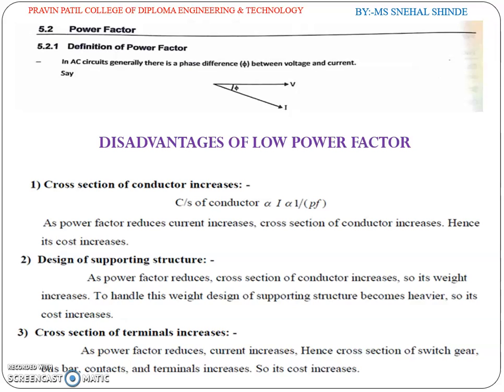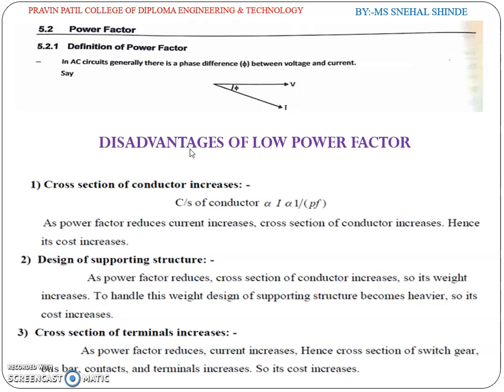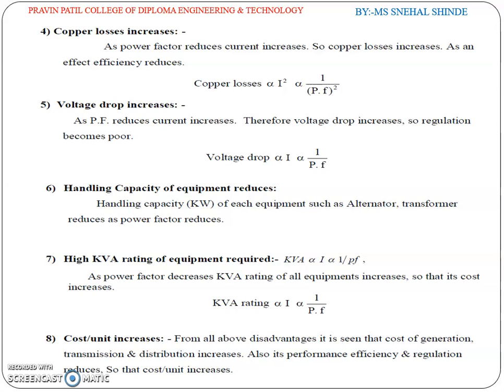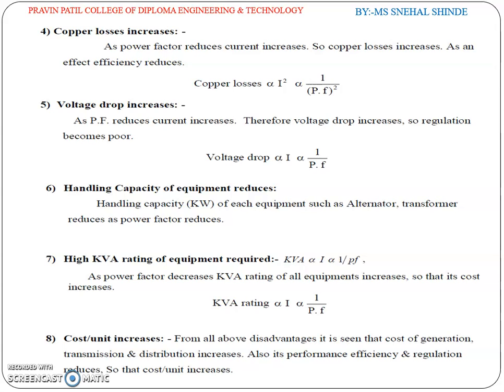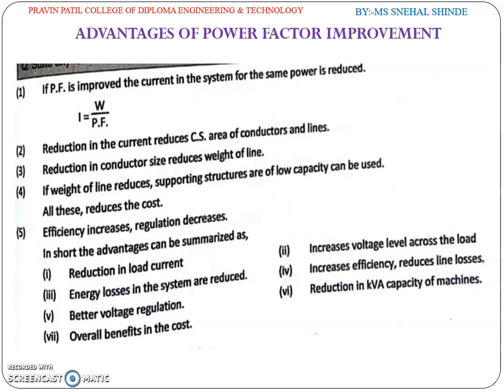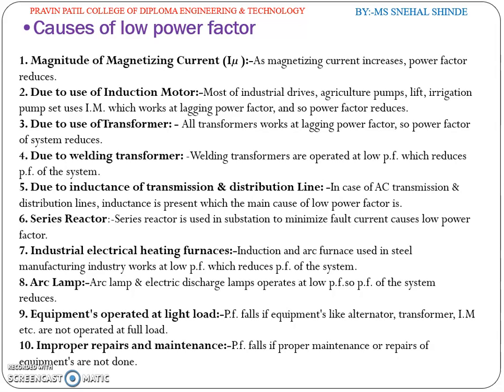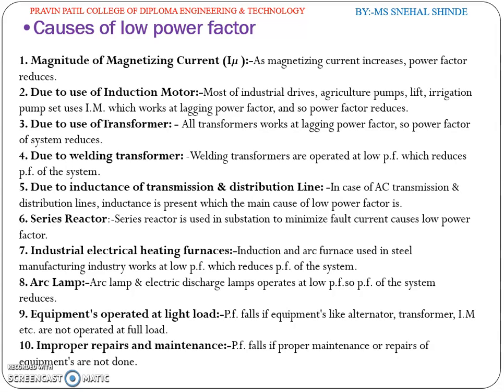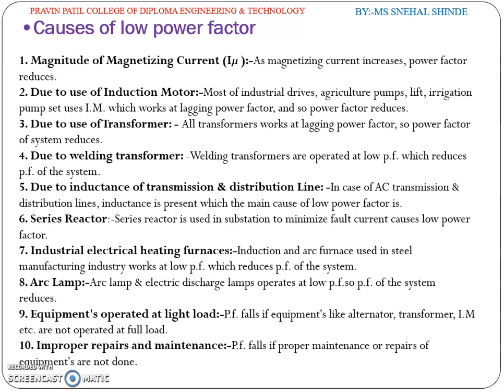UEE22626 EE6I CHP 5 LEC 02